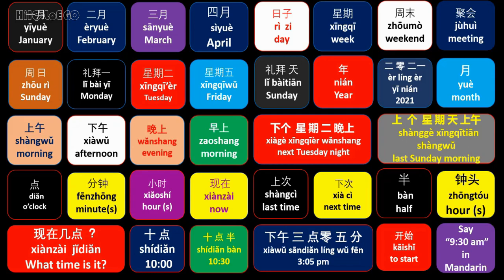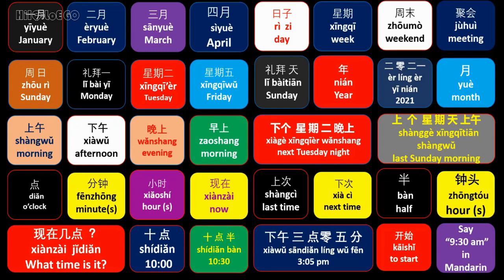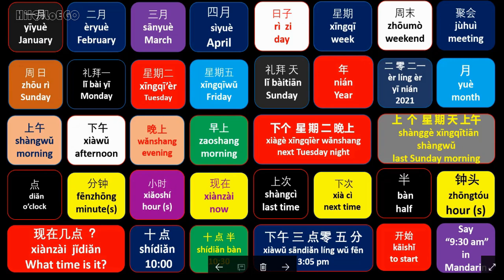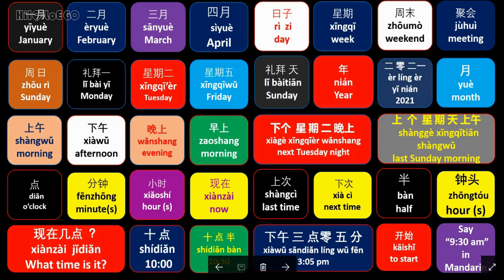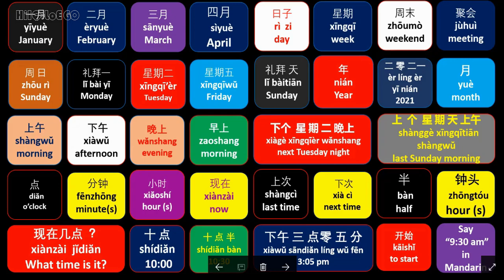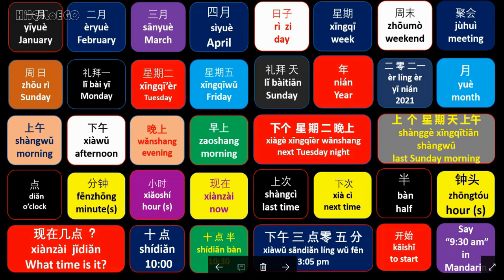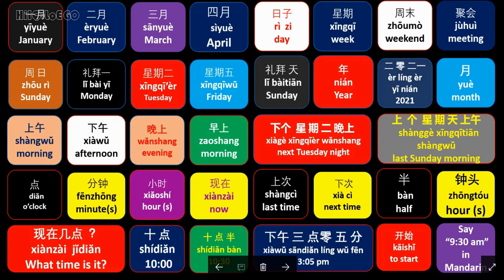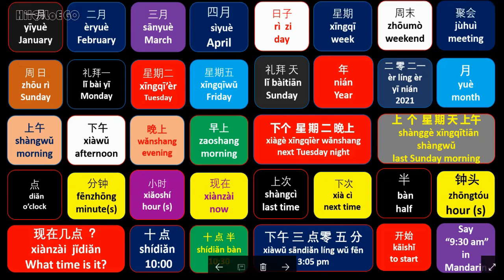Fast Lesson Four- Using Chinese Numbers In Real life (pre-season recording)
The best way of learning is by doing. Start counting things you encounter in your everyday life in Mandarin, such as the number of steps in the stairs, how much time there's left before you get off work, or how many push-ups you've done

.Mandarin Chinese numbers are one of the first things a student should learn. Besides being used for counting and money, they are also used for time expressions such as weekdays and months.

The Mandarin numbering system is a bit different from English. For example, the number '2' has two forms. 二 (èr) is used for counting, and 兩 / 两 (traditional/simplified) (liǎng) is used with a measure word. Measure words are used extensively in Mandarin Chinese and specify the 'type' of the thing being discussed. The most common 'all purpose' measure word is 個 / 个 (gè). Note that the pronunciation spellings used here are Pinyin.

Not everyone in China has perfect grasp of pinyin. If websites have pinyin names, it might actually be difficult for some people to figure out which letters to write,” she said. A string of numbers is easier to commit to memory than words in a foreign language.

Also, because numbers involve just a single keystroke, you can type much faster. “This was a particular advantage back when phones had real keypads and you had to hit number keys multiple times for letters,” Huang added. “Nobody has time for that.”